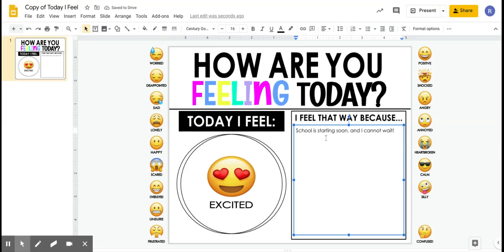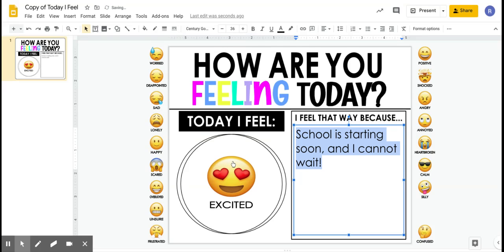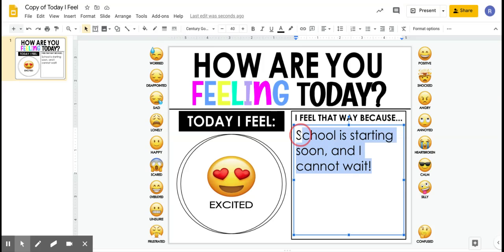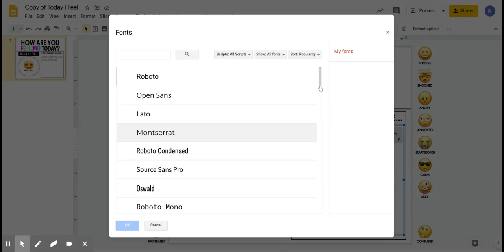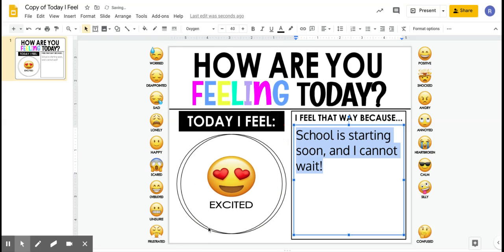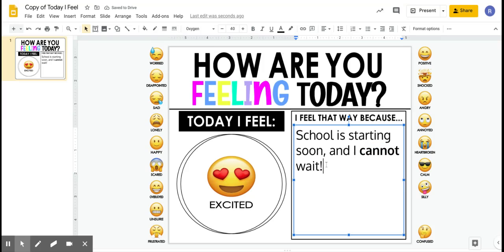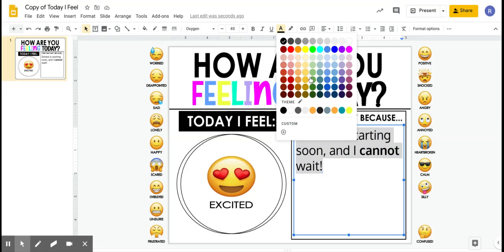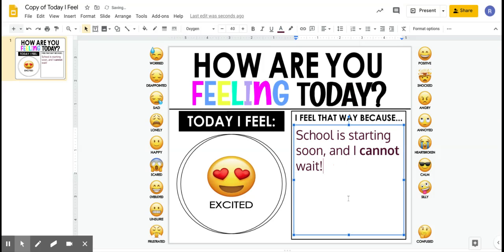All About Font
A tutorial about how to change your font, its size, and the style of it